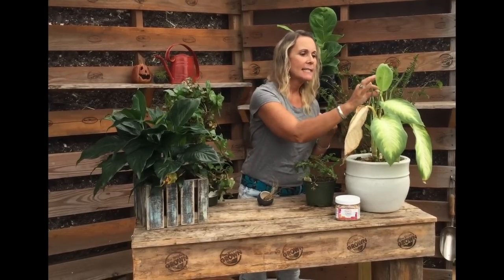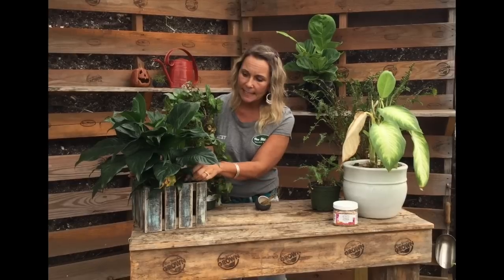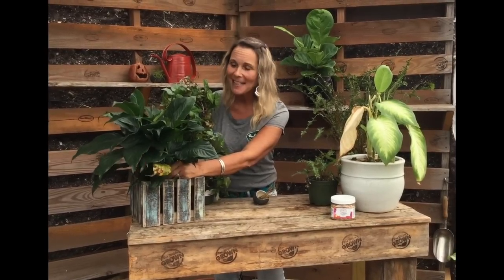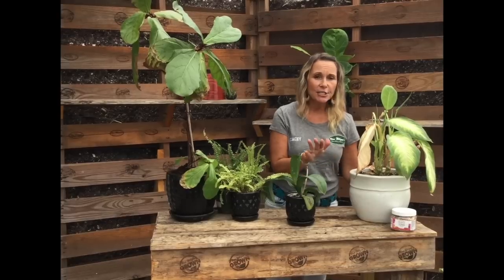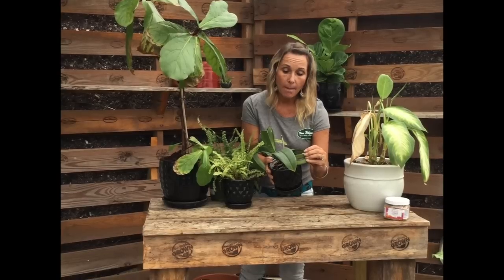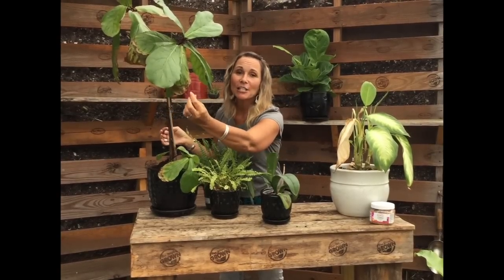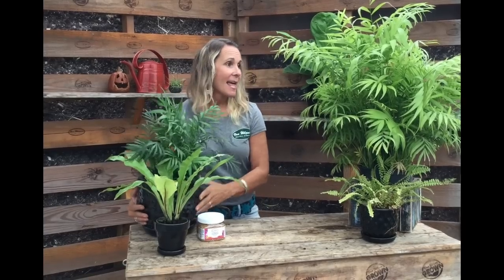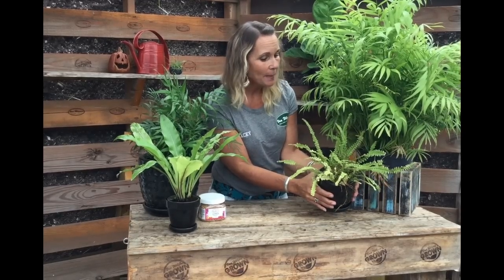3 Golden Rules for Houseplants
Stacey helps us identify why your houseplants might be sad and what you can do to help perk them up.

To keep your houseplant happy, just remember these three things:  proper water, proper light, and fertilization.